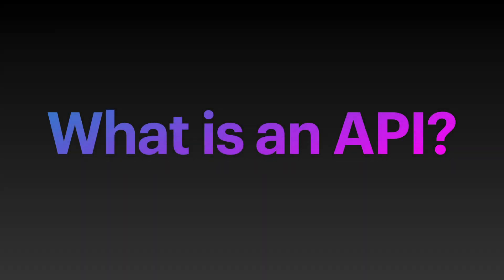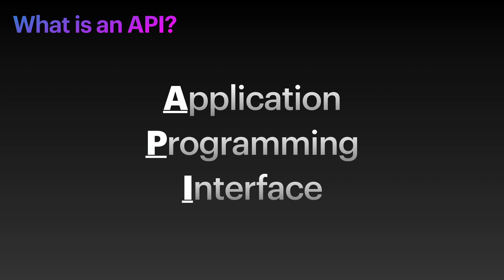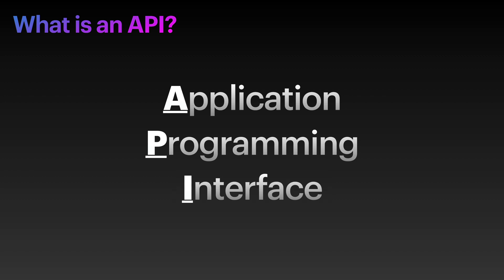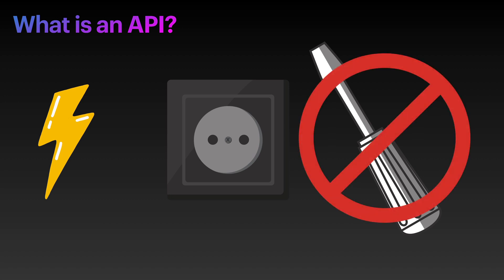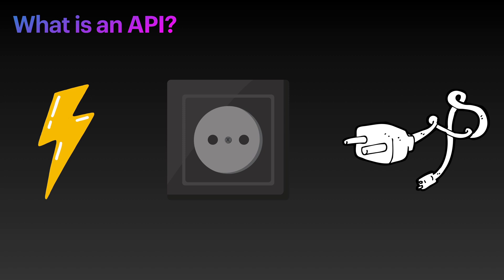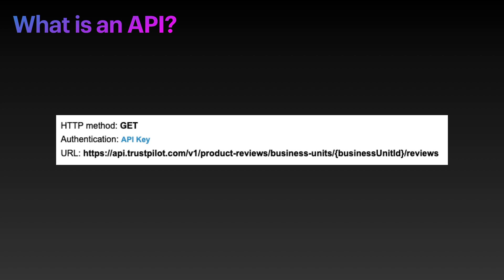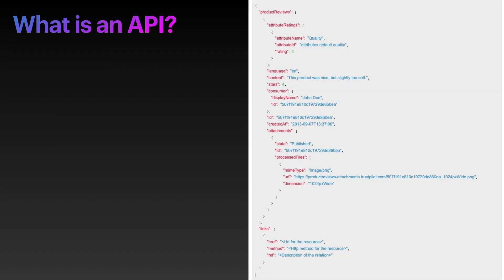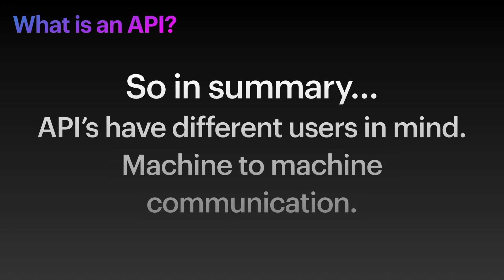What Is an API? Explained in Plain English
The term API is often thrown around and I know for most people API's are a buzzword thrown around in meetings to make people sound smart...

API is an acronym, and it stands for “application programming interface”.

The easiest way to reason about what an API is is to think about the interface part. A regular old website is an interface that we use that has actions we can and can't take, this is a normal interface that most of us are used to these days. We can't just hope for a result when we click randomly on the screen. We have buttons and other things on the screen so that we can easily understand what actions we can take. When we click a button, for instance, we usually get feedback to tell us an action did what we expected.

An API has different users in mind. Instead of having a nice website with obvious actions and results, apps and software interface with API's using code. Think of this as when you are travelling, and you need to bring a power adapter with you that fits the local plugs. API's are like an assortment of plug sockets that instead of electricity pouring out when you plug in the right adapter, we get data or at least a way to interact with that data. API's give applications a way to interact with databases and even other API's without the user needing to know all the magic going on behind the scenes (just like you don't question the source of the electricity every time you plug into the socket in a wall).

So an API is a way for one application to share data with another application.

Now to make an obvious mental image of this, let us go back to the plugs example. If you have the wrong plug, you can't get the electricity or use the socket. You have a particular way that you can use a socket. If you are not using it properly, you will get an error just like you may feel the error if you put a screwdriver into the socket. You will probably *gently reminded* that it is not the way the socket is supposed to be used and that immediate feedback is a reminder (and I bet next time you will stick to a suitable socket). So API's can give errors back when used wrong just like when we misuse an electrical socket. Just like the electricity providers have an intended use of the plugs (like wiring them to your own meter and not your neighbours) this adds structure and reliability. API's are similar because we only want certain pieces of data available to the outside world when we use it for security to get expected outcomes.

With an API, we don't want to expose all sensitive data or the database, we want to expose the required data as needed safely. Just like the plug socket protects you from live electricity, the structure of an API protects the inner workings of the API and only exposes the pieces that are meant to be exposed.

The most common sort of API that we use on a day to day basis is a REST API, and I will use that as an example of how we use an API.

In this video, we will look at the data that comes back when we use the TrustPilot API.

Codú is a FREE web development community! Get an invite when you sign up for free on Codú